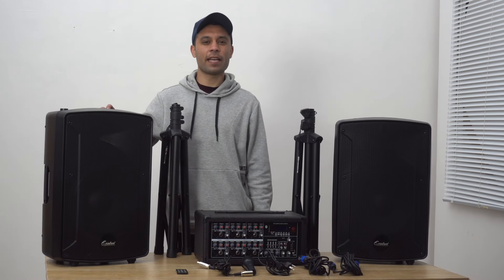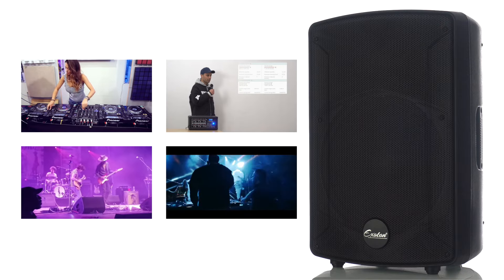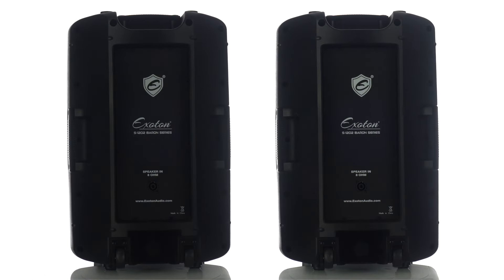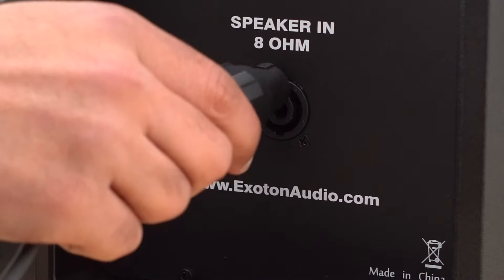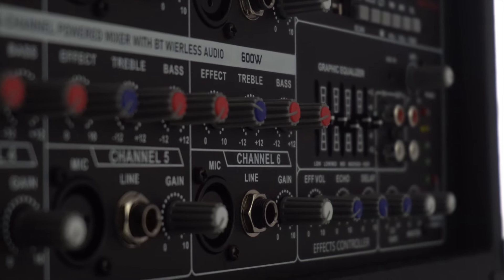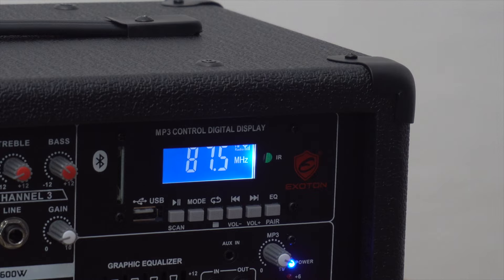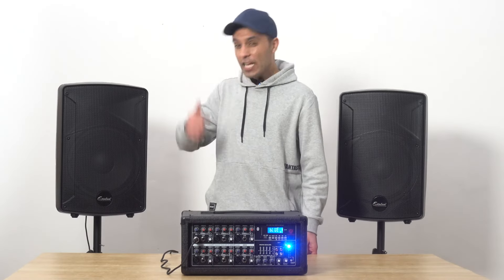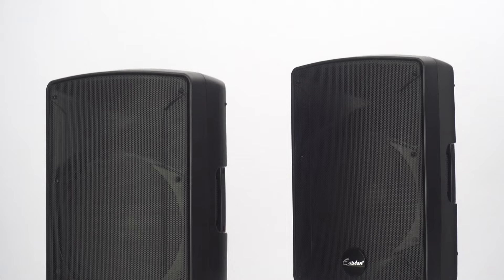EXOTON S-1202 2000W/2500W 12-inch DJ System with 6 Channel Mixer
The EXOTON S-1202 DJ system includes a 6-channel powered Bluetooth mixer, two 12-inch passive speakers, two sturdy tripod speaker stands, a wired microphone, two 1/4-inch cables to connect the mixer to the speakers, a power cable, and a manual. This PA system delivers 400 watts RMS and 2000 watts peak.

The 6-channel mixer includes individual volume controls, a +48V phantom power button, and RCA input/output; it delivers clear, distortion-free sound and streams audio to the passive speakers, suitable for amplifying music or vocals over a wide frequency range (40-20KHz). The powered mixer features Bluetooth for instant pairing with devices at a range of up to 66 feet. It also has a USB interface for connecting PCs to play MP3 files and is compatible with condenser microphones, dynamic microphones and guitars.

Foldable speaker stands with handles on the mixer and speakers make it easy to set up and transport. Comes with mounting hardware to connect to any mixer rack on the market. Ideal for weddings, meetings, presentations, churches, classrooms, conferences, home theater and more.